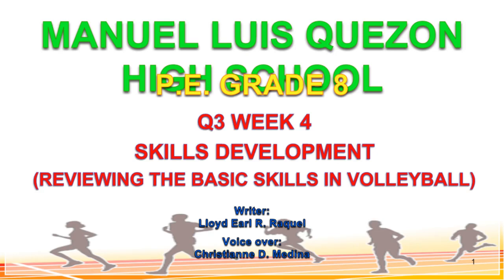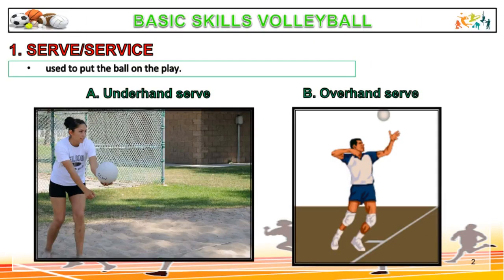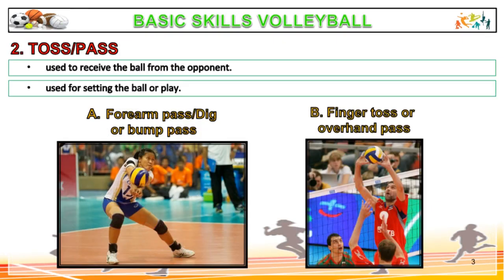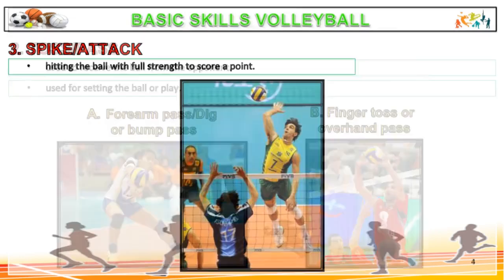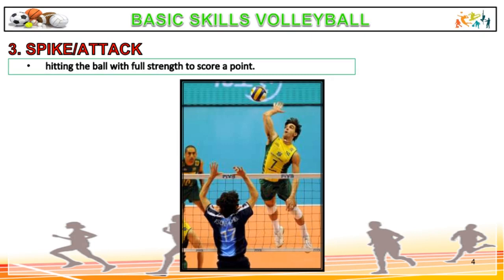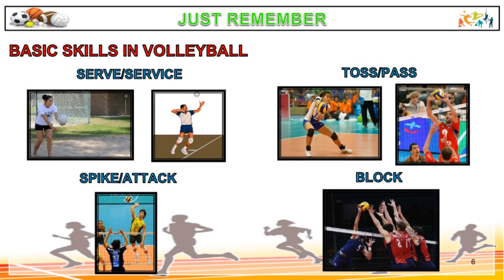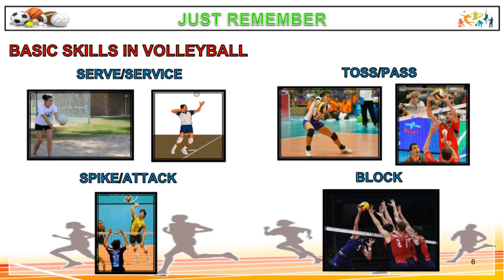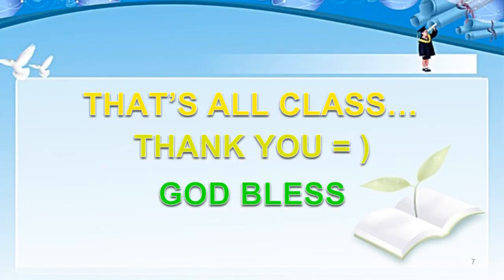PE Quarter 3 module 4, Basic skills in volleyball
PE Quarter 3 module 4, Basic skills in volleyball, set, serve, attack, spike, block